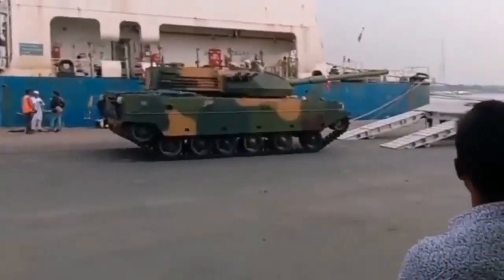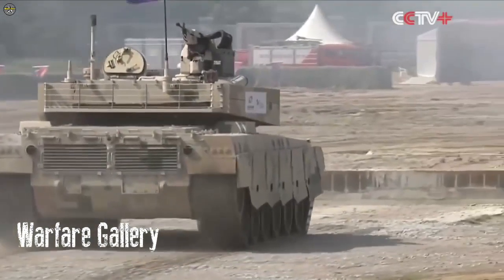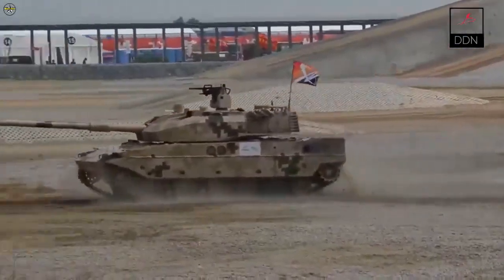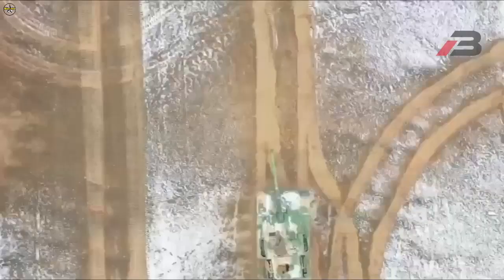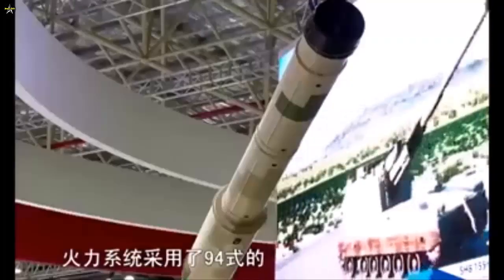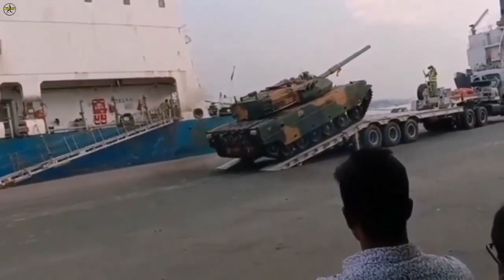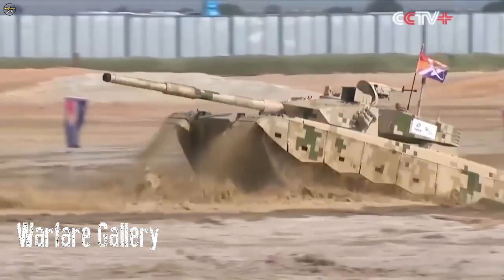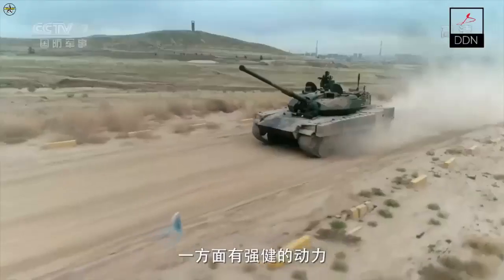Bangladesh Army receives NORINCO VT5 light tanks from China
Defense Technology of Bangladesh (DTB) broadcast that a VT5 light battle tank ordered by the Bangladesh Army from China has been unloaded at the port.

The VT5 arriving this time isn't the first delivery. According to the arms trade database SIPRI (Stockholm International Peace Research Institute), by 2021, China has delivered 44 VT5 light tanks to Bangladesh.

The order for this VT5 tank was made in December 2019, which was officially announced by the Ministry of Defense of Bangladesh.

Regarding the VT5, also known as Type 15 or ZTQ-15 in the Chinese army, is a light battle tank designed and manufactured by the state defense company NORINCO (China North Industries Corporation).

The VT5's first public appearance was on display during the Zhuhai AirShow China in November 2016.

The VT5's main armament consisted of a single 105 mm gun which had a maximum firing range of 3,000 m. During combat missions carried 38 rounds of ammunition.

Ammo options include Armor-Piercing Fin-Stabilized Discarding Sabot (APFSDS), High-Explosive Anti-Tank (HEAT), High Explosive (HE), and anti-tank guided missiles launched from the canon.

The missile has a maximum range of 5,000 m and is equipped with a tandem HEAT ( High Explosive Anti-Tank ) warhead capable of destroying tanks protected with reactive armor (ERA).

For increased protection, the VT5 can be equipped with advanced composite armor or explosive reactive armor (ERA).

The VT5 is powered by an electronically controlled 1,000 hp diesel engine mounted aft of the hull and coupled to an automatic transmission.

The tank can travel at a maximum speed of 70 km/h on flat roads and 35 to 40 km/h in off-road conditions with a maximum range of 450 km.